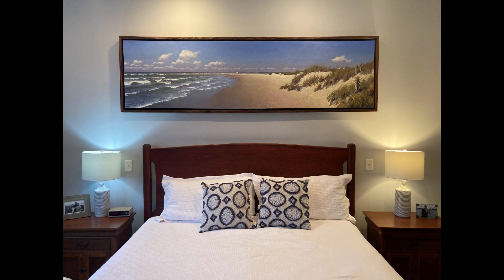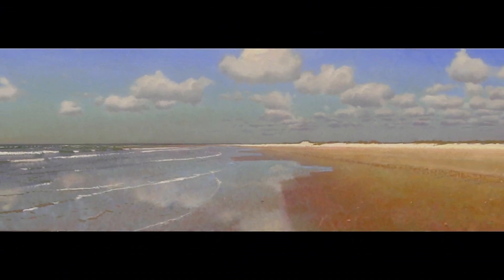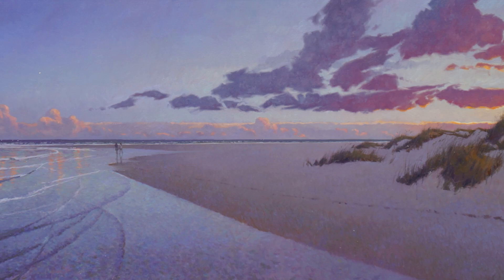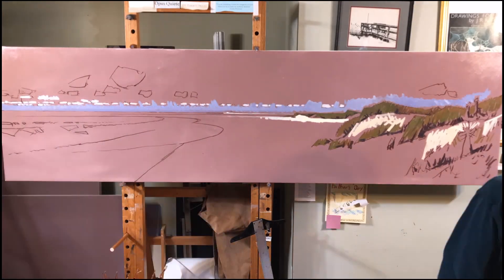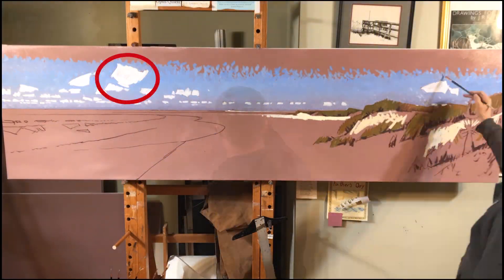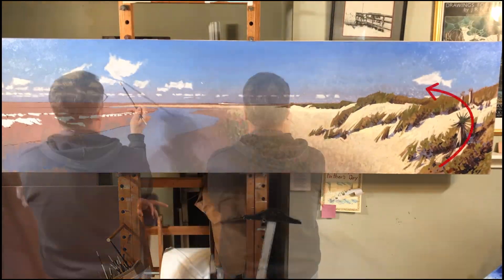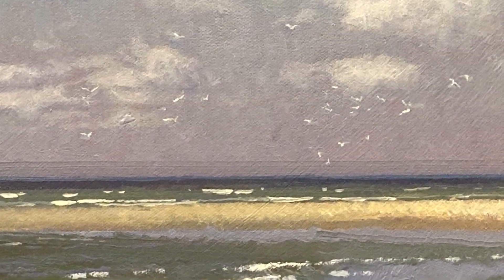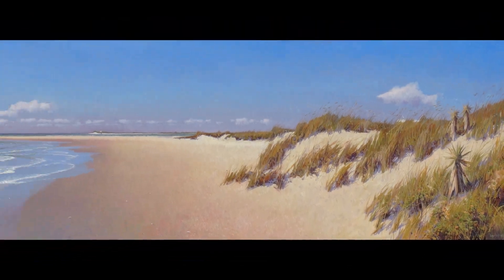July on the South End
Contemporary Realist Artist and Landscape Painter, Luke Allsbrook, talks about the creation of the commissioned oil painting, "July on the South End" using time lapse footage.